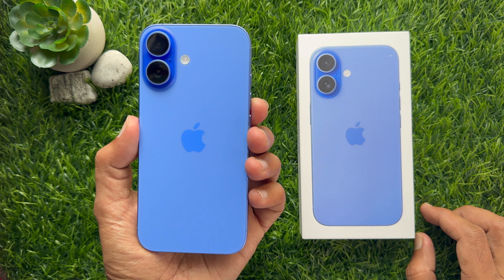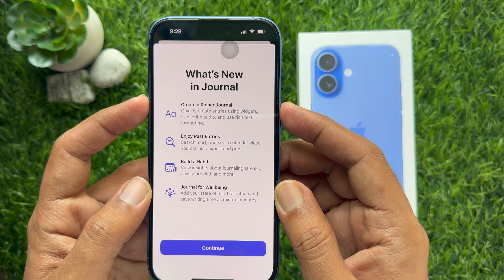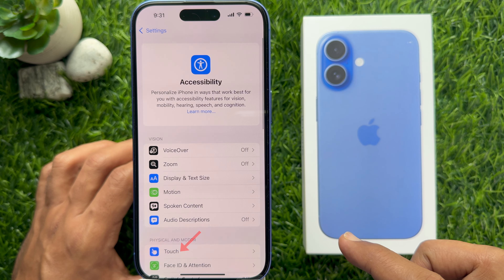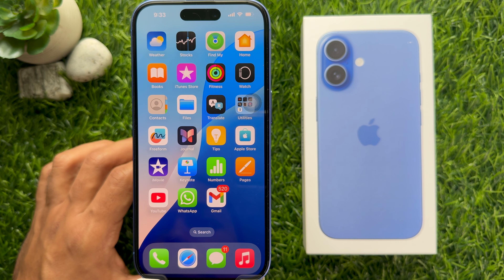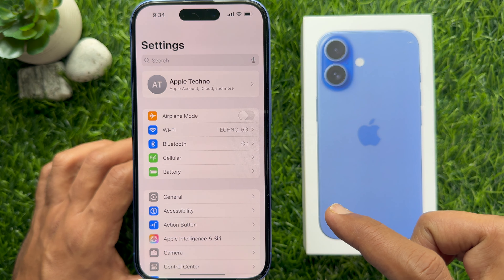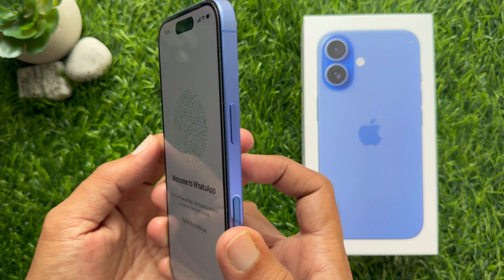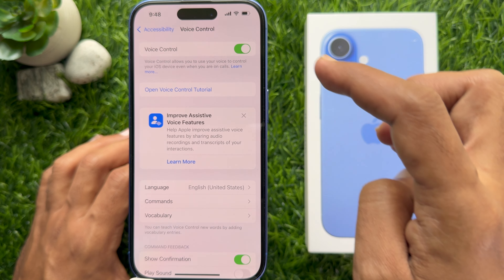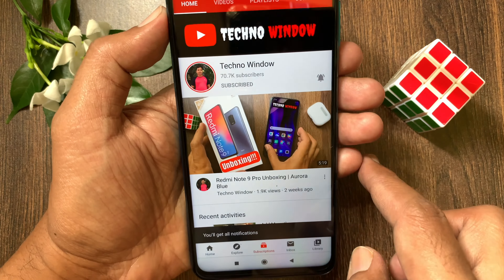How to Screenshot on iPhone 16: A Comprehensive Guide || 5 Easy Ways!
How to Screenshot on iPhone 16 | 5 Easy Ways!
Discover the top 5 methods to take a screenshot on the new iPhone 16! Whether you prefer using buttons, gestures, or accessibility shortcuts, this guide has you covered. Perfect for beginners and experienced users alike. Watch now to master screenshots like a pro!

Timestamps:

Method 1: Button Combination
Method 2: AssistiveTouch Shortcut
Method 3: Screenshot with Siri
Method 4: Back Tap Gesture
Method 5: Voice Command